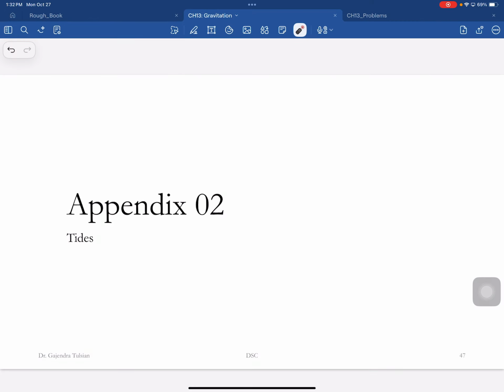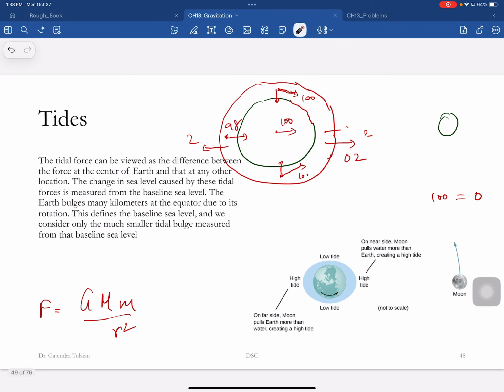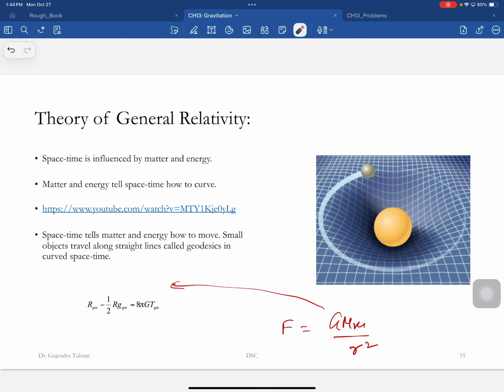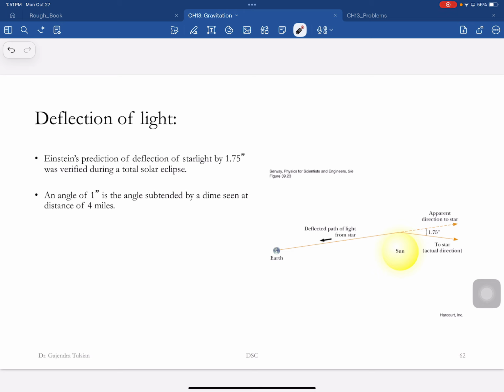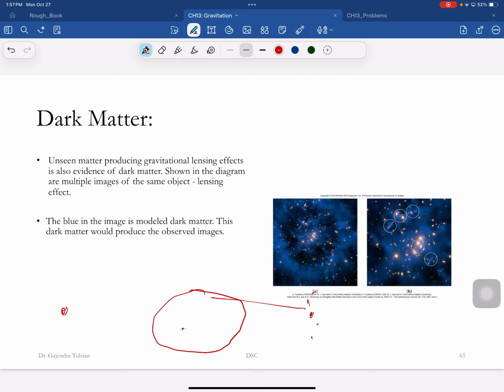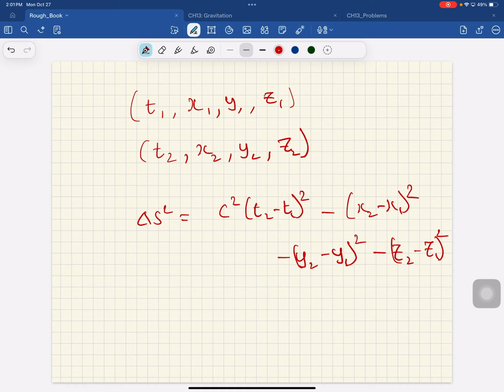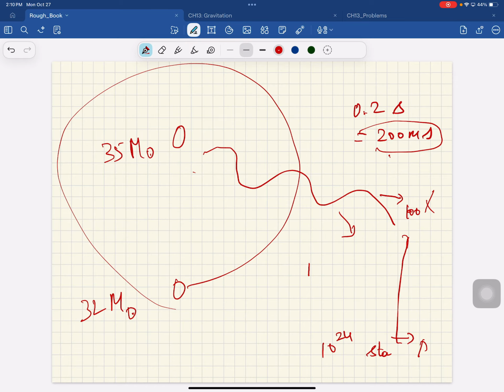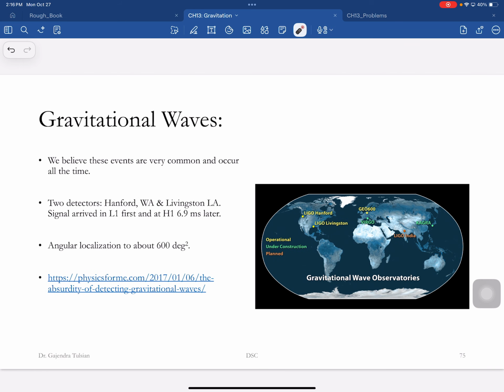PHY2048 CH13 Gravitation Lecture Part III 10 27 25